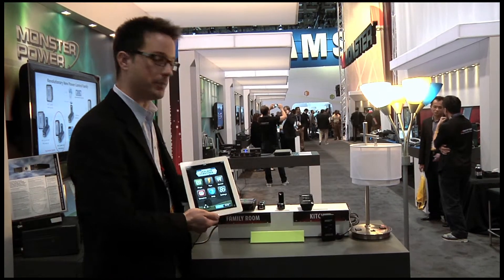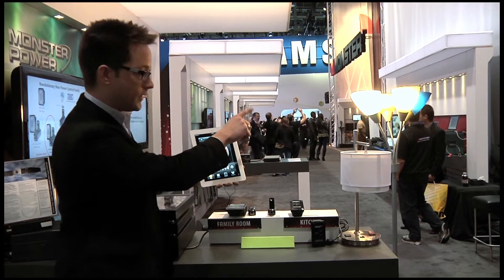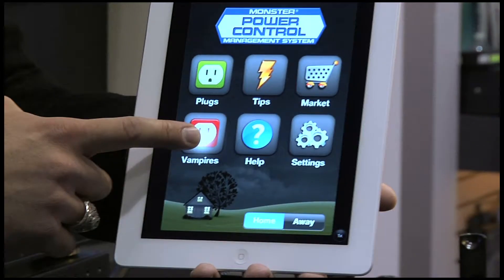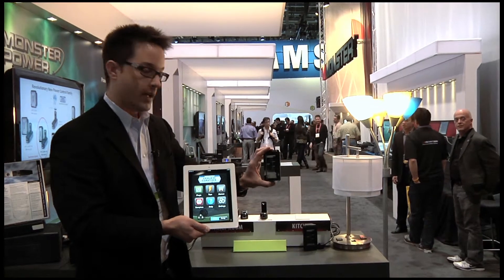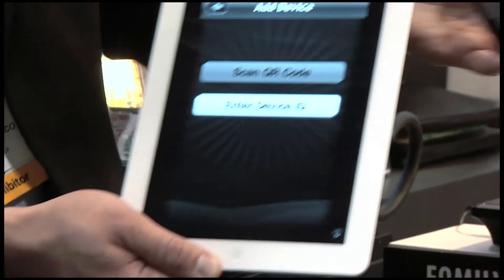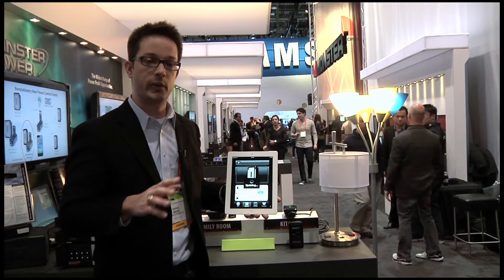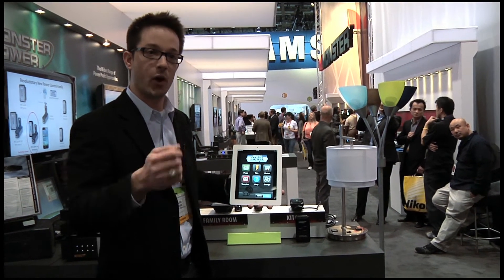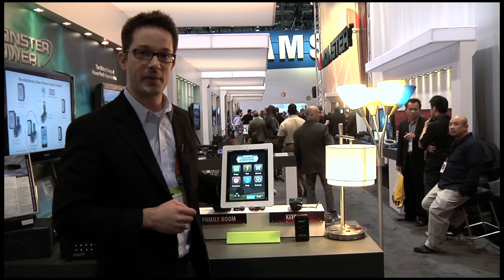Monster Power Center - CES 2012 Demo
Monster & People Power Company
David Moss, CTO and Co-Founder, People Power Company